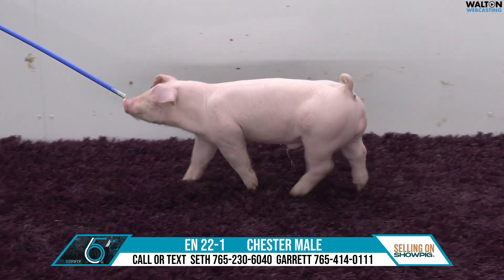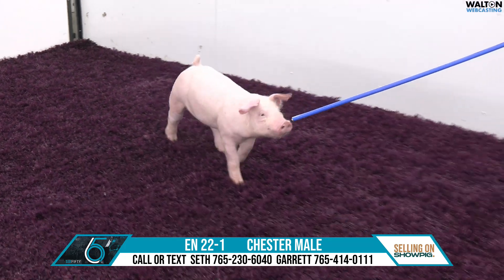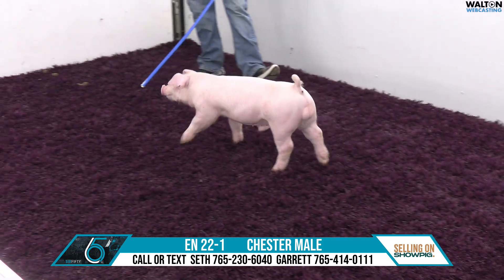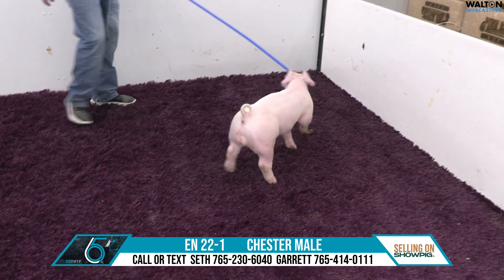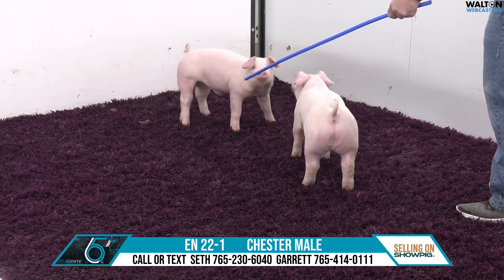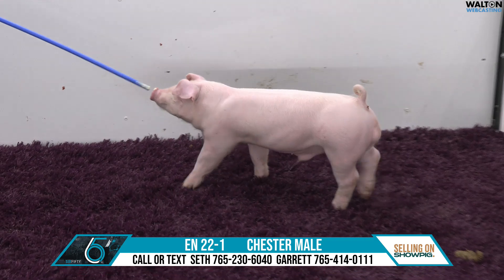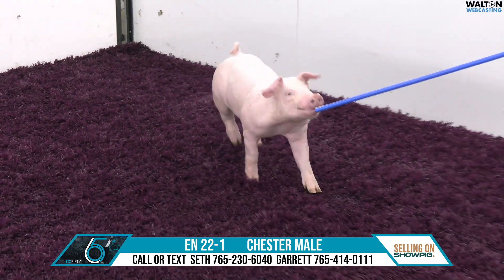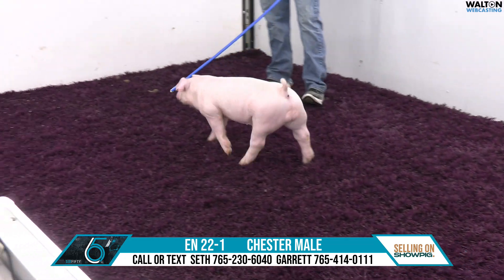EN 22 1 650 Feb 26 Sale